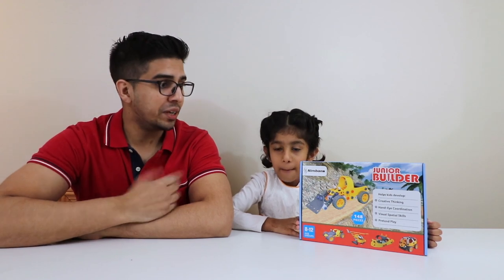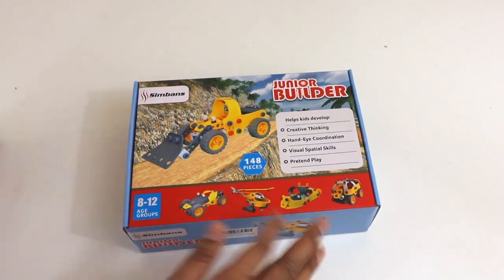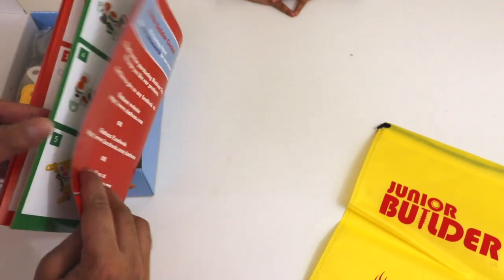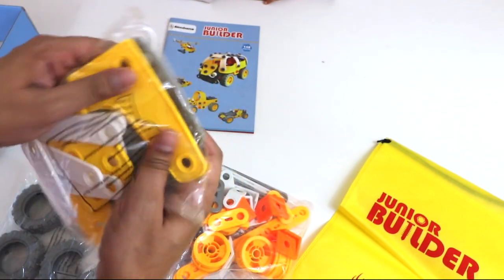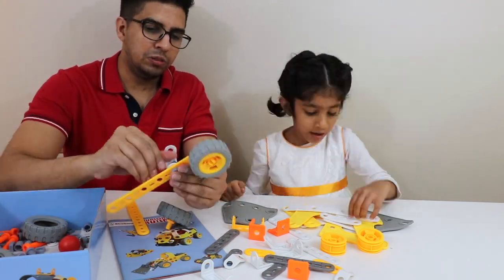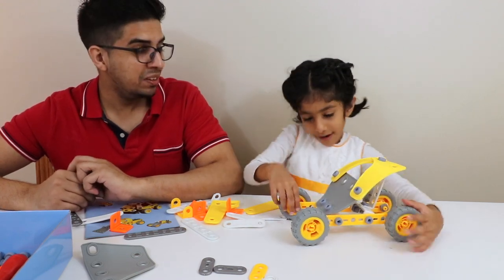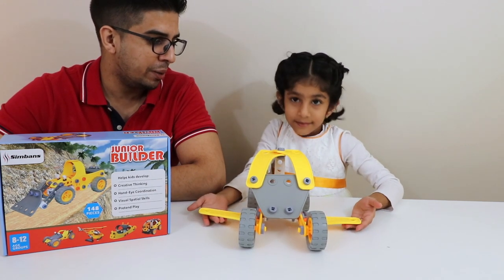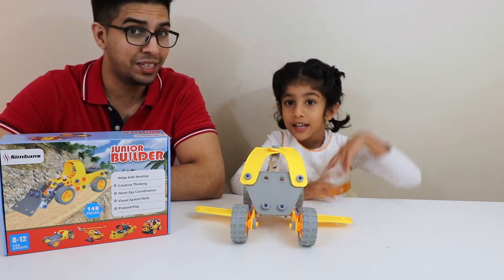UNBOXING & LETS PLAY! - JUNIOR BUILDER - 5-in-1 Build and Play STEM Toy Set by Simbans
Today Izma and I unbox and tinker with the Junior Builder! This fun little play set allows you to build and create vehicles that are super cool! For your own check out:

► BUILD DIFFERENT SHAPES- Help Kids learn Mechanics with 148-piece model building toy set which comes with a 28 pages step-by-step instructional booklet and two pairs of wheels to build one of the 5 Toys shown in the booklet- truck, helicopter, Construction Truck, Boat, Car OR Let kids surprise you with the models they build using their imagination. Appeals to boys and girls of ages 8+ and makes an excellent birthday gift.
► BUILD and PLAY - This 148 pcs gift idea set help kids develope fine motor skills, enhance hand-eye coordination and brain development. Great educational toy for adults to teach kids how to use Toy Screw Drivers and Toy Wrench tools. All tools required are already included in the set. Each model built is sturdy and can be used to play.
► IMAGINATIVE and CREATIVE DEVELOPMENT: Challenge your kids to generate ideas and build creative designs unleashing your child’s imagination to endless possibilities. Supports logical thinking and problem solving while keeping them entertained for hours.
► IMPROVES SOCIAL SKILLS and TEAMWORK - Awesome activity alone or together with Parents, Grandparents or friends to build an endless array of eye catching models. Encourages children to work together to build creations as it helps them build confidence, learn Collaboration and Teamwork, and transform their mind to do wonders in the world. Perfect for use at Day Care Centers and in Occupational Therapy Settings also.
► EASY TO STORE and SAFE TO USE: Each toy comes with an easy-to-carry storage bag. All pieces are made with high quality non-toxic materials and certified to meet European and American Toy safety standards. It is very easy to wash or wipe all the pieces to make them germ free. They also come with a 30-day Money Back Guarantee if you are not happy with your purchase. No questions asked!